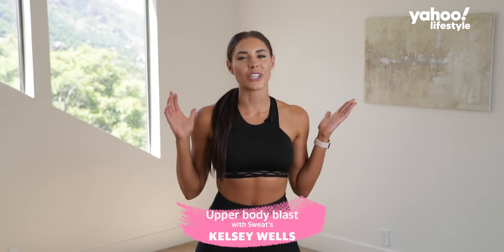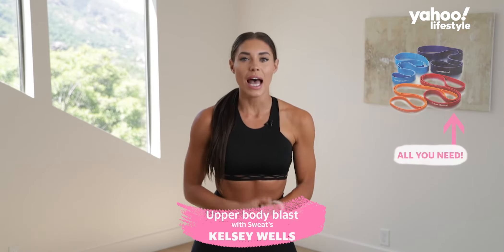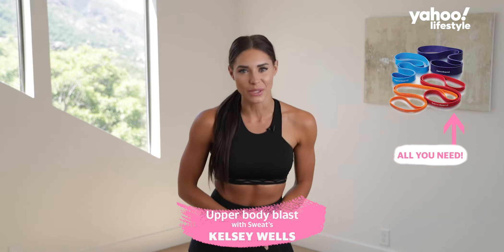Sweat's Kelsey Wells' super simple upper-body workout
Sweat trainer Kelsey Wells takes us through a 15-minute workout that requires only a recovery or resistance band. You can try this workout at the gym or from the comfort of your own home.